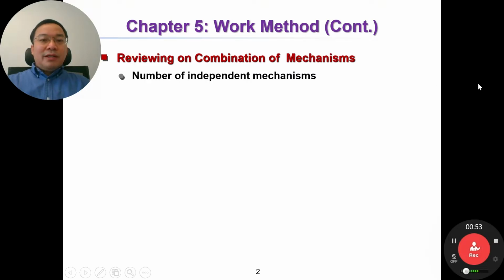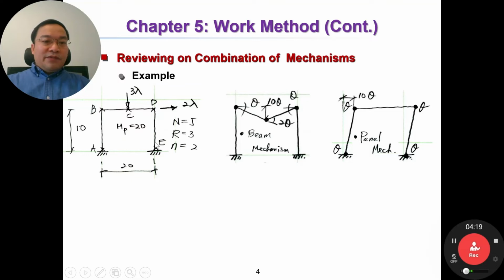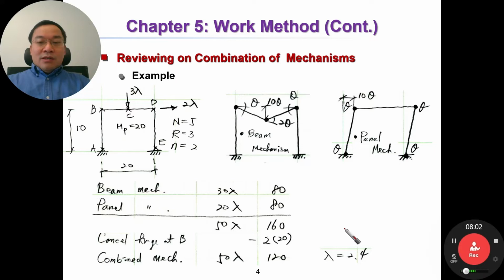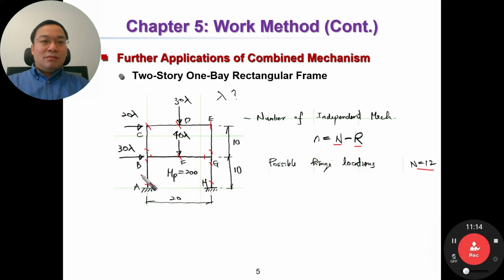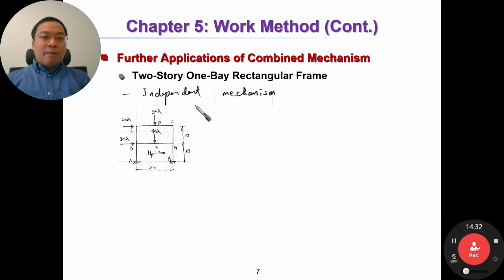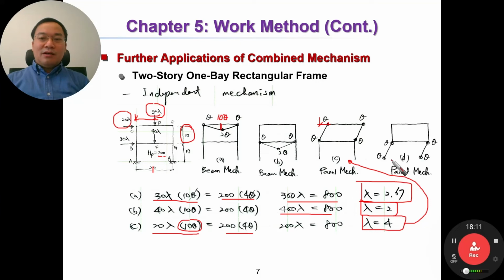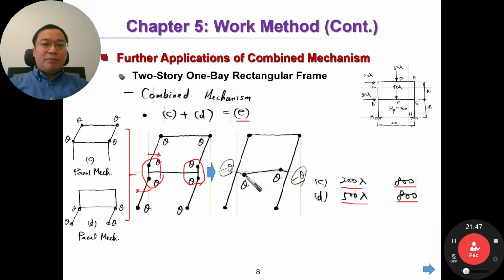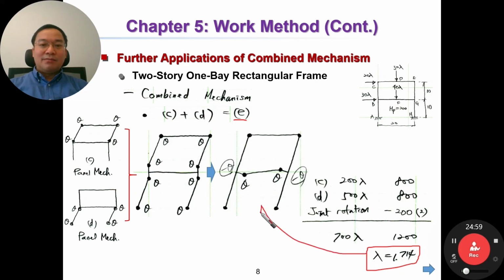Plastic Analysis and Design//Lec. 11-1//Work Method: Combined Mechanism